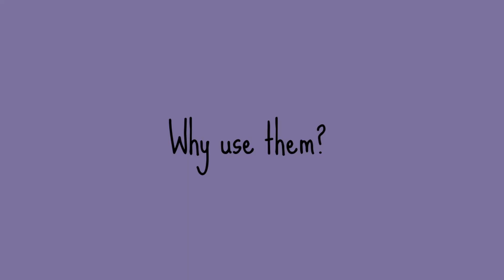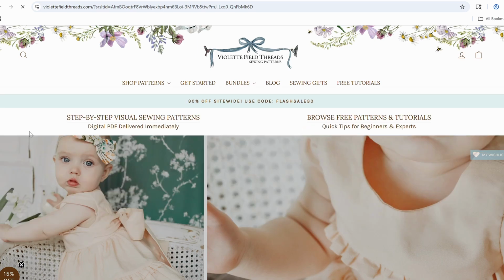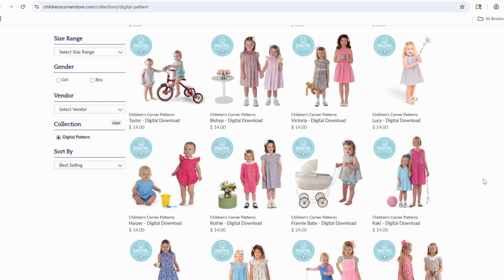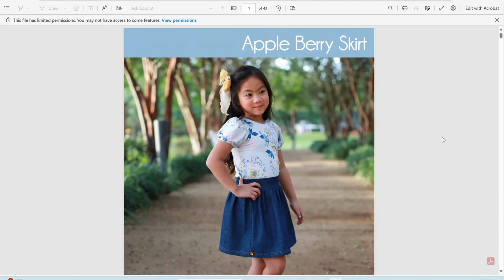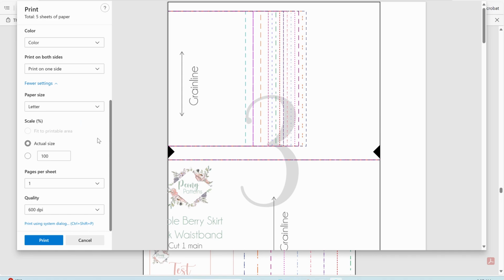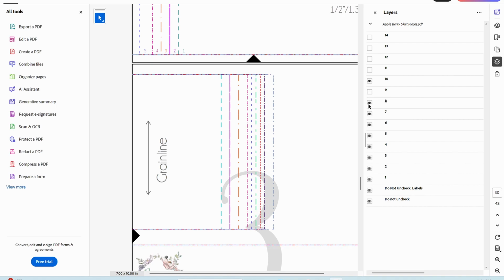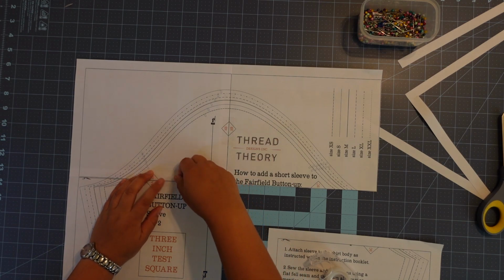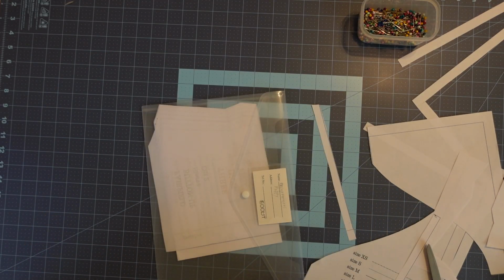A Complete Guide to PDF Sewing Patterns | Everything You Need to Know About PDF Patterns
Today I'm answering all your questions about PDF sewing patterns, from where to buy and how to print them.

File envelopes for storing patterns

Time Stamps
0:00 Intro
0:09 What are they?
0:33 Why use them?
1:15 Where to buy them?
2:00 Peony Patterns
2:30 Violette Field Threads
2:52 Thread Theory
3:16 Peek-a-boo Pattern Shop
3:42 Children's Corner Store
4:02 Purchasing and Downloading
6:33 Printing Option 1
8:58 Printing Option 2
11:44 Assembling
14:39 Storing
15:15 Outro